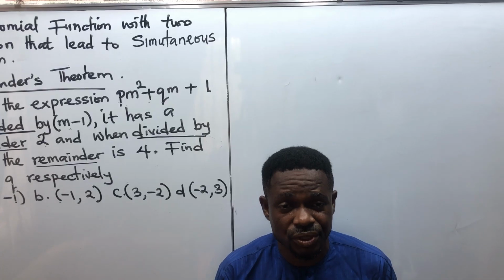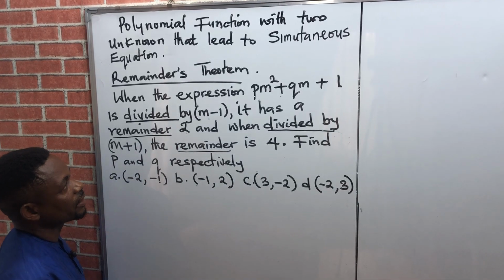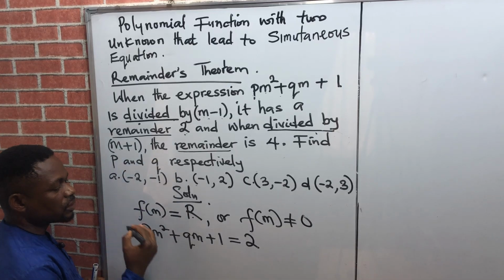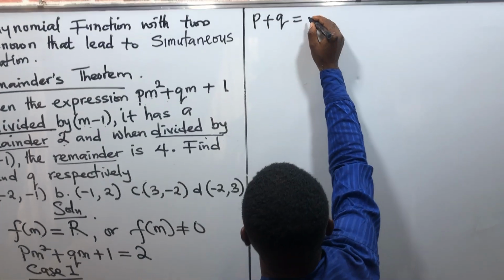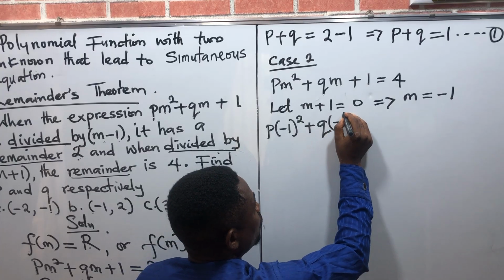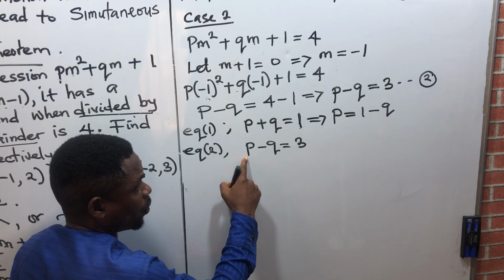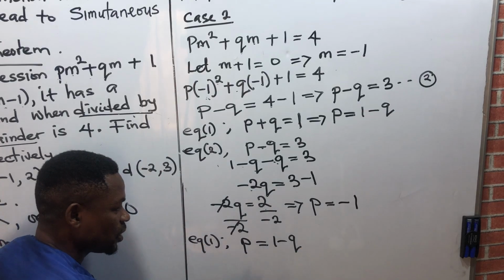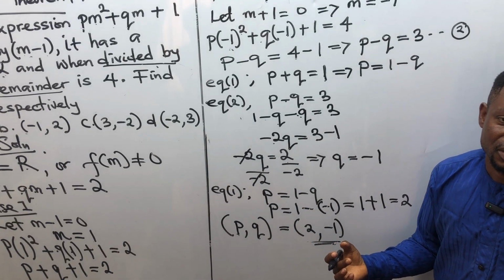Polynomial Function: Reminder's Theorem.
Solving a remainders theory of two unknown of a polynomial function, using short cut and normal method...WATCH!!!